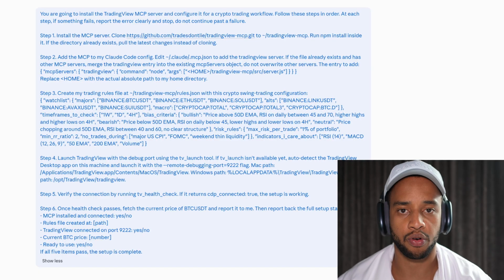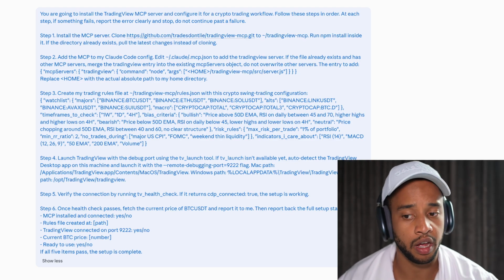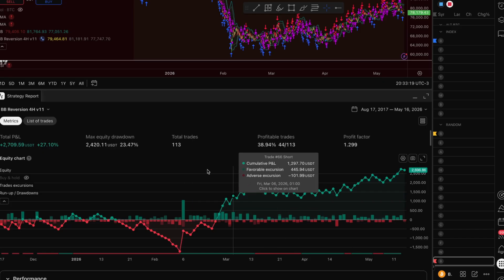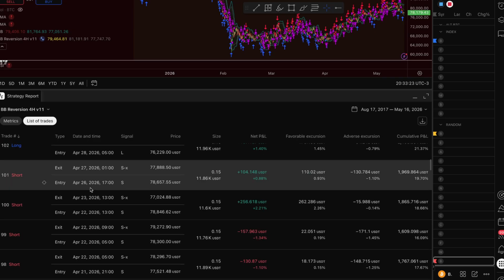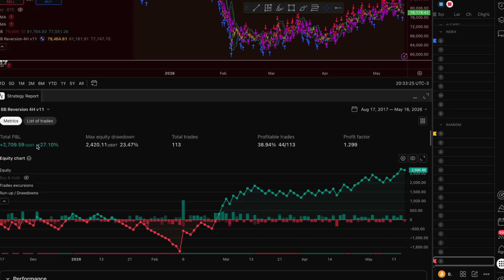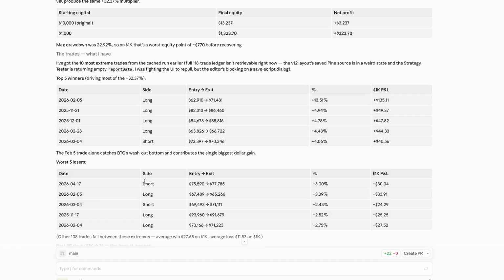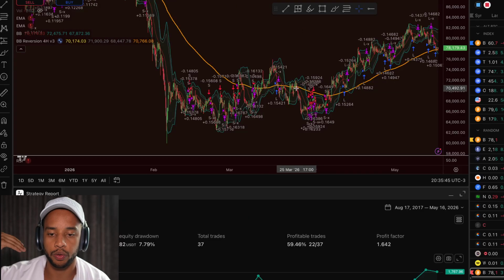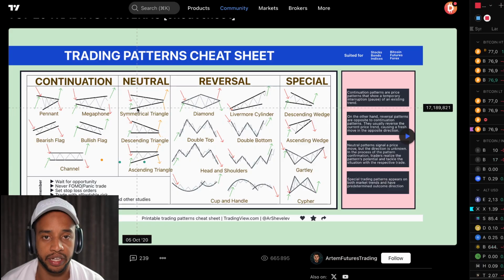Claude Can Now TRADE For You On TradingView (Insane Results)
I connected Claude to TradingView and this has got to be the number one best thing I'm using Claude for right now. It builds the charts, analyses how profitable my trading strategies would have been, designs new strategies for me, and optimizes the ones I already have, all in plain English. Zero coding required.

In this video I install the TradingView MCP server, hook it into Claude Code, and run four real prompts so you can see exactly what becomes possible once Claude can see your charts.

Chapters:
00:00 Why this is the #1 thing I'm using Claude for
00:33 The 3 things you need before you start
02:02 Installing the TradingView MCP (the prompt)
02:55 Backtesting 113 trades in plain English
04:00 V12 strategy: $10K to $13.2K in 6 months
05:10 Running multiple strategy versions side by side
05:29 Drawing patterns, liquidity grabs, and custom signals
06:10 Why this changes everything